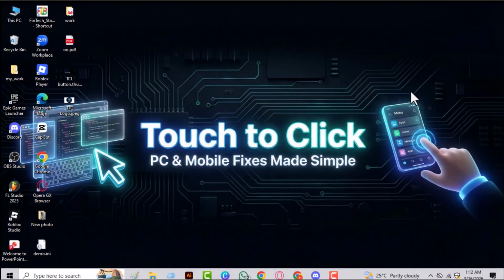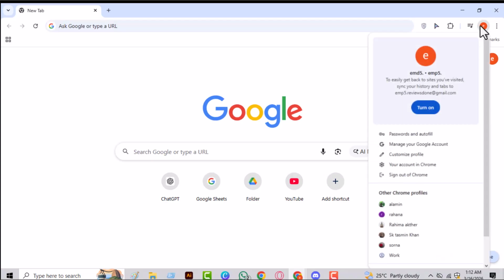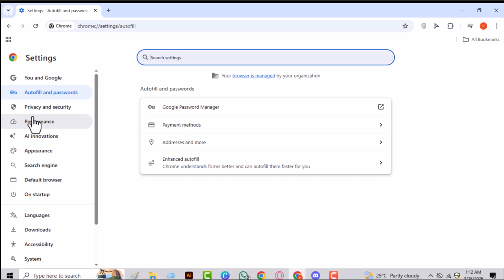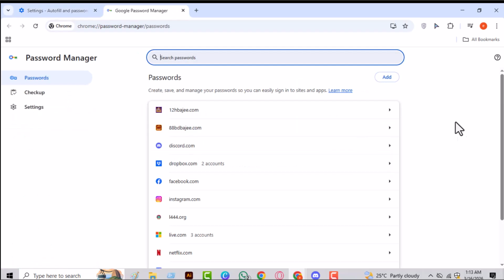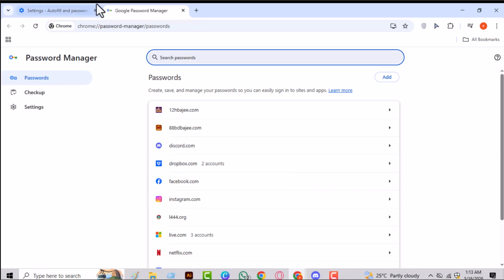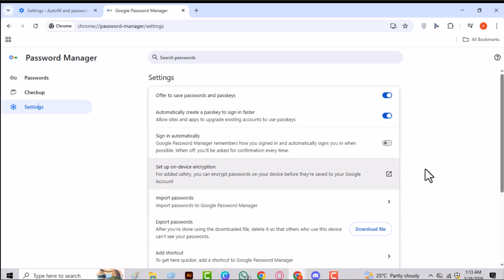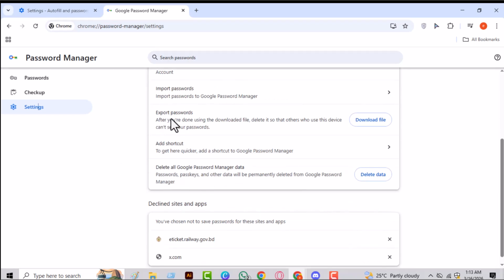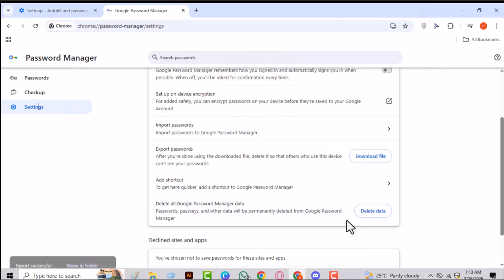How To Export Your Google Passwords | Complete Backup Guide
In this video, learn how to easily export and back up your saved passwords from Google Chrome. Follow this simple step-by-step guide to securely download all your passwords from Google Password Manager in just a few clicks.